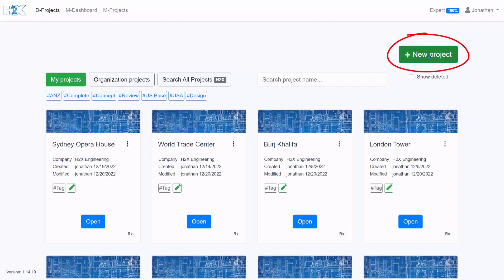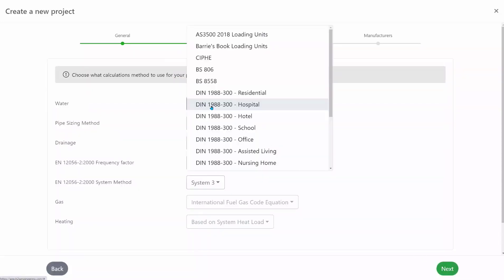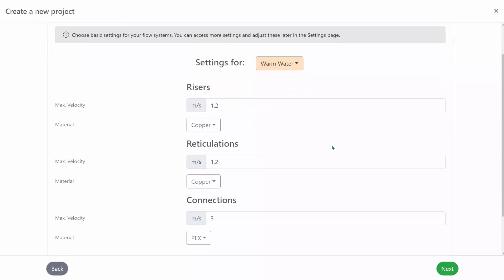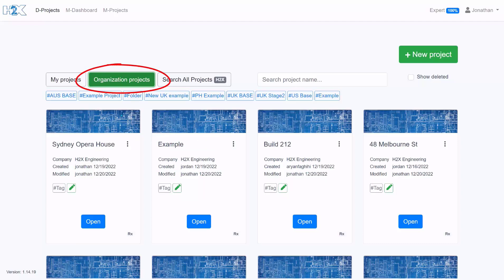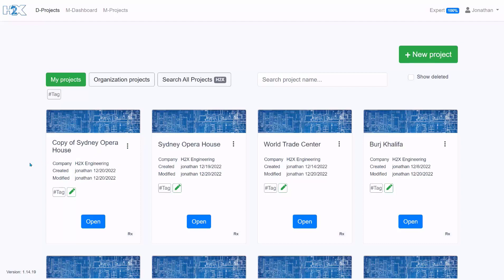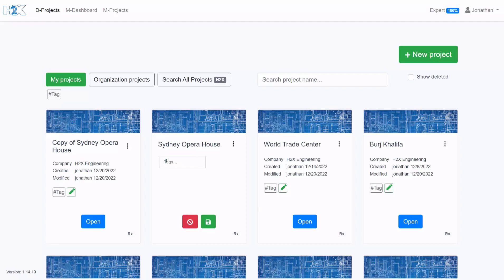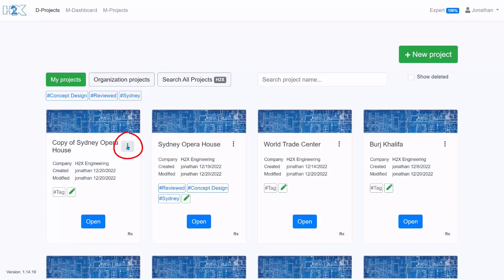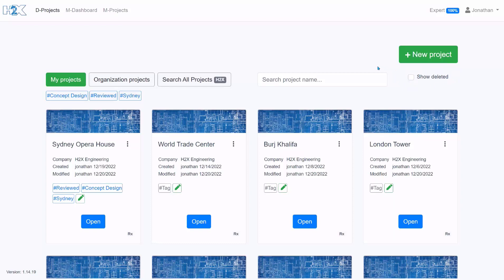h2x - Home Screen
Everything relating to PDF uploads in h2x.